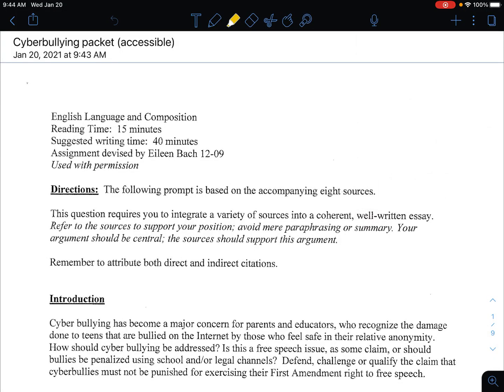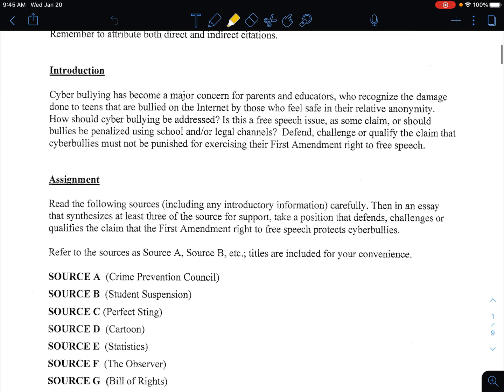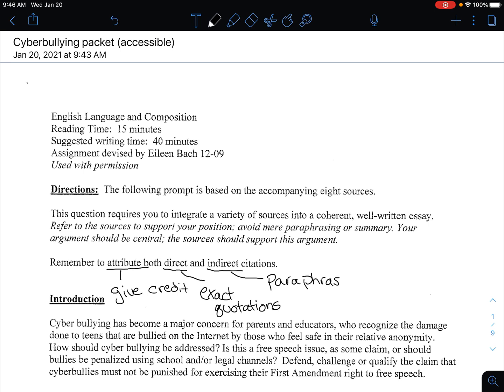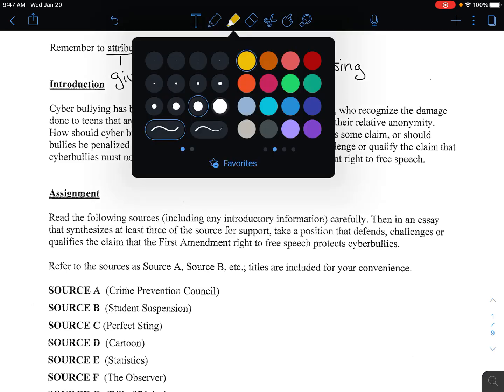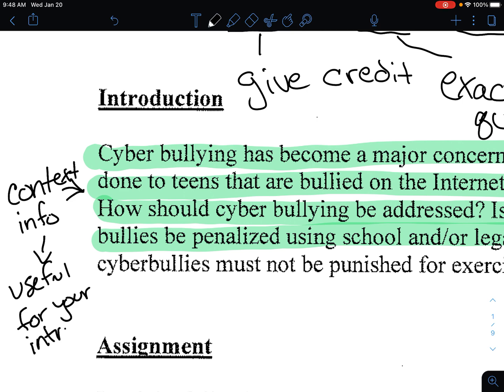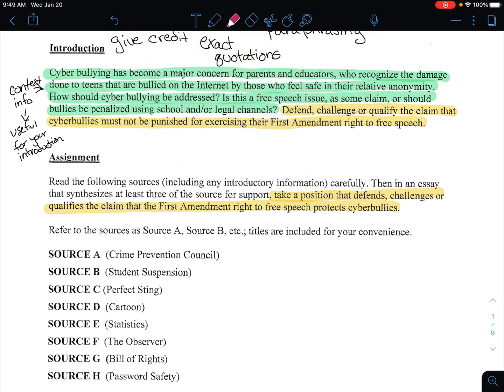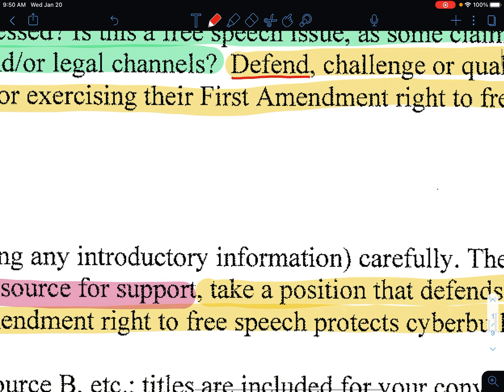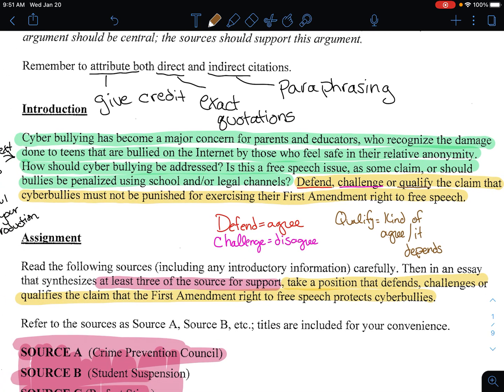SYNTHESIS PACKET | Step 1: Understanding & Marking Up Your Cover Page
In this video tutorial, you will get guidance on how to understand and mark up the cover page of your synthesis packet.

Overview - 0:00
Directions - 1:04
Introduction - 2:19
Assignment - 4:25
Defend, Challenge, Quality - 5:24